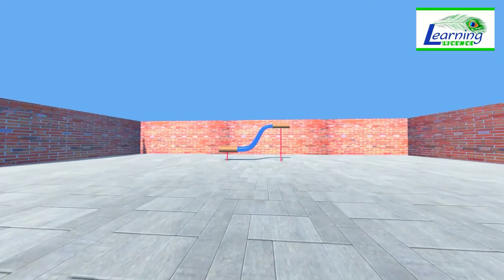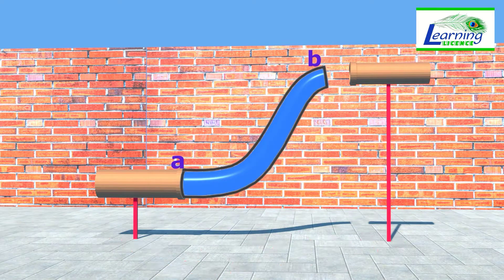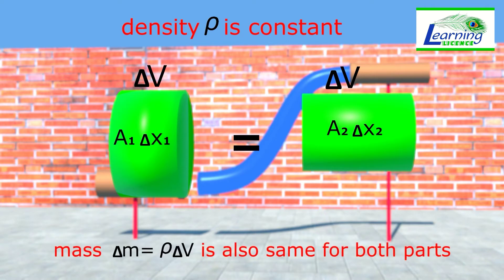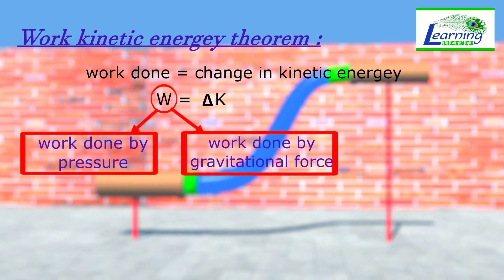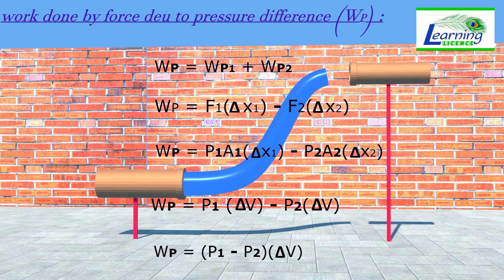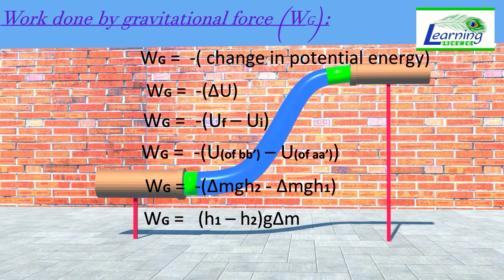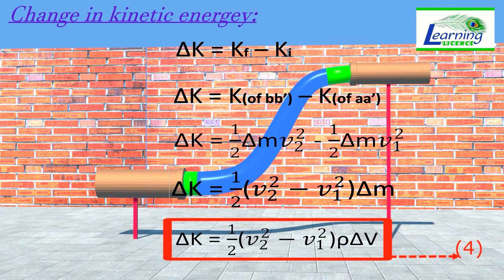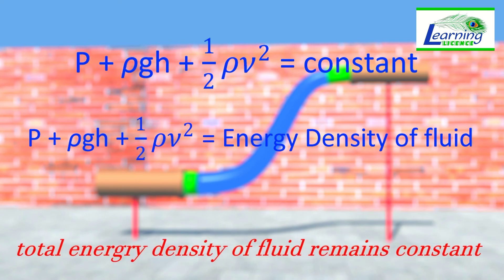Bernoulli's Principle derivation with 3D animations.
Bernoulli's principle 3d animation
Deriving Bernoulli's Equation 3d animation
Bernoulli's theorem